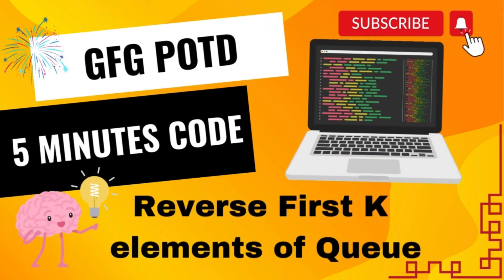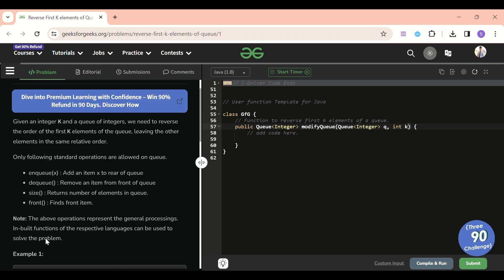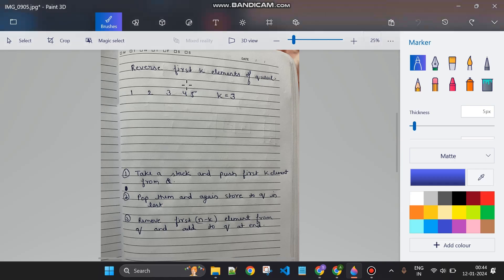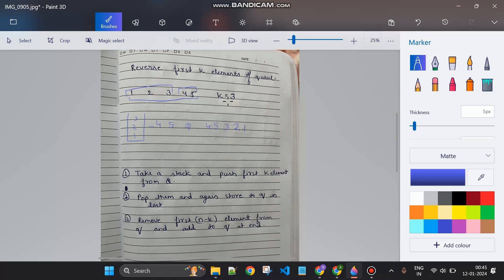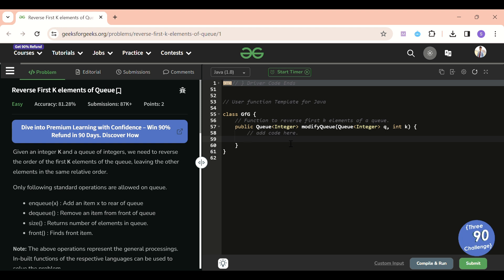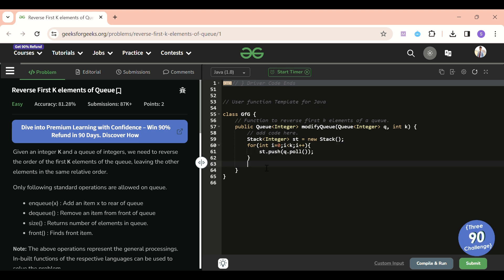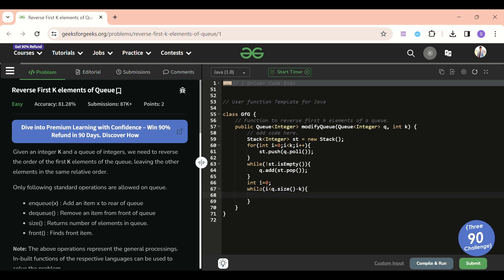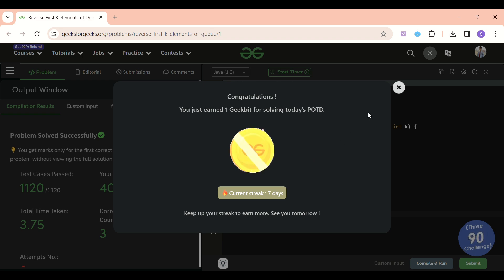Reverse First K elements of Queue | GFG POTD | GeeksForGeeks | Problem of the day | Easy and Crisp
Here is the solution to the "Reverse First K elements of Queue" GFG problem.

0:11 - Problem Statement
1:19 - Problem Approach and Notes
3:00 - Code